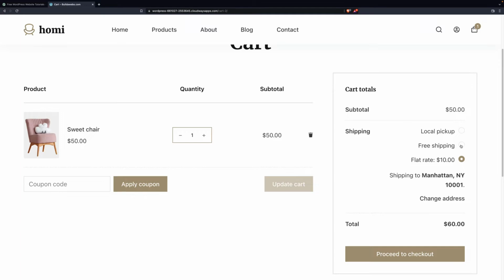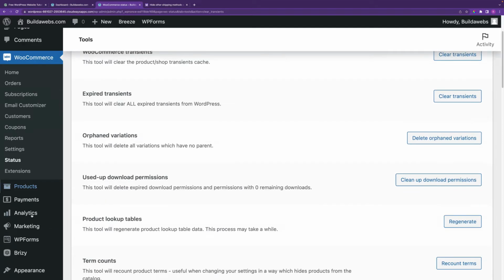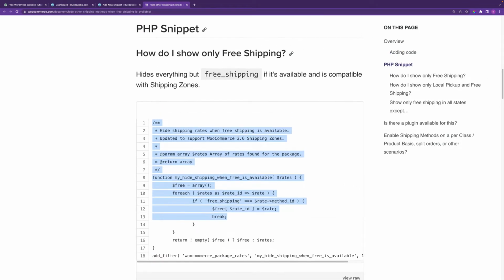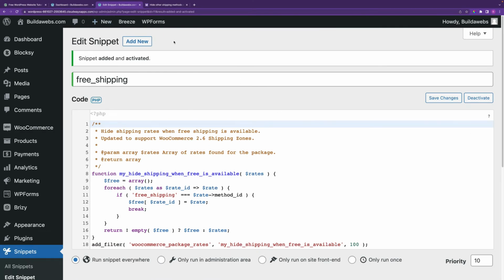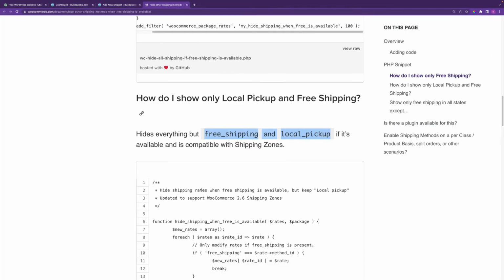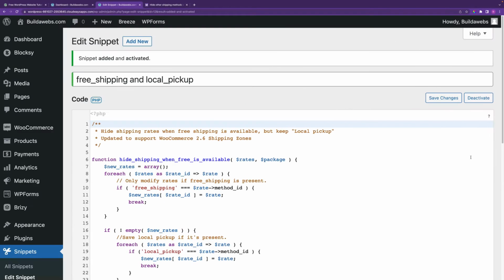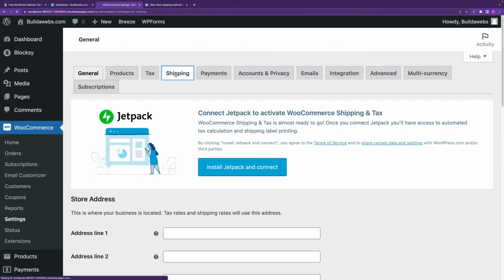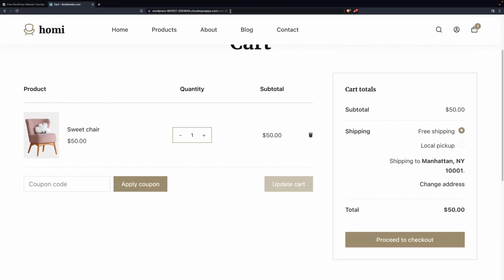Only Show Free Shipping In Woocommerce | Woocommerce Shipping Methods | Ecommerce Tutorial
Learn how to only show free shipping in Woocommerce and how to only show free shipping and Local Pickup Woocommerce Shipping methods.

We will show you two different ways to hide other shipping methods than Free Shipping and Local Pickup. Please continue reading below.

First of all you will go in to the Woocommerce settings and then clear the cache.

Next you will install the Code Snippets plugin in order to copy and paste the free_shipping code from the below link in order to only show free shipping in Woocommerce, hiding Flat Rate Shipping and Local Pickup Woocommerce Shipping methods.

We will then go in to the Woocommerce settings and clear the cache. Then it is time to copy and paste the free_shipping and local_pickup code from the below link in order to only show free shipping and Local Pickup Woocommerce Shipping methods.

Now we will go in to the Woocommerce settings and clear the cache and install the WC Hide Shipping Methods plugin and go in to Woocommerce Shipping Options and tick Hide all other shipping methods and show Free Shipping. When we preview, only the Free Shipping Woocommerce Shipping method will be available.

Finally we will go in to Woocommerce Shipping Options and tick Hide all other shipping methods and show Free Shipping and Local Pickup. When we preview, only Free Shipping and Local Pickup Woocommerce Shipping methods will be available.

I hope this Woocommerce Shipping Methods tutorial has shown you how to add shipping options in Woocommerce.

Jonathan